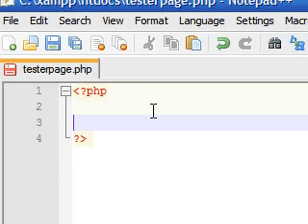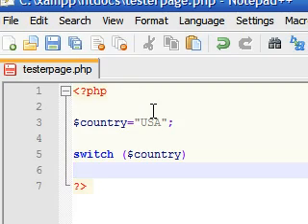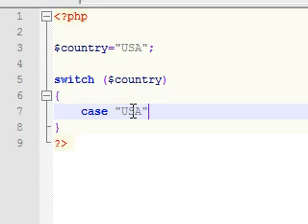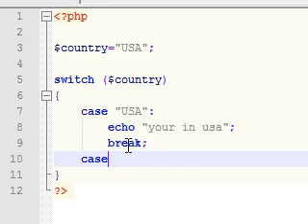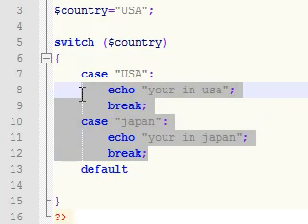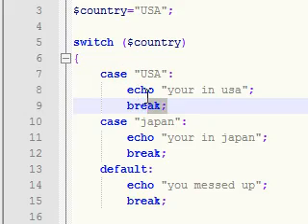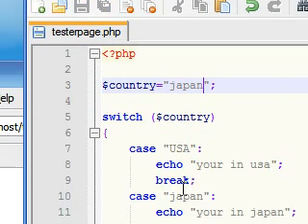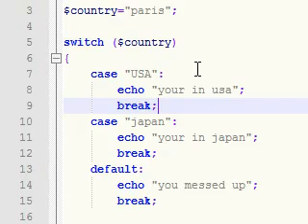PHP Tutorial 6 Switch statement YouTube